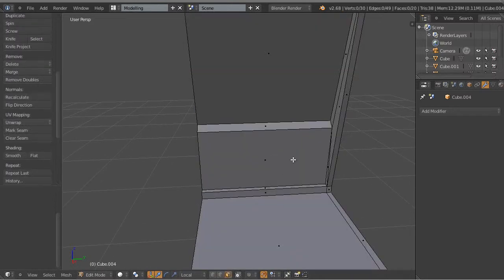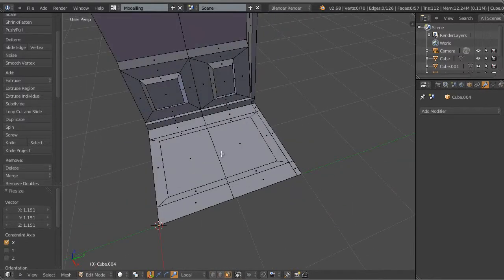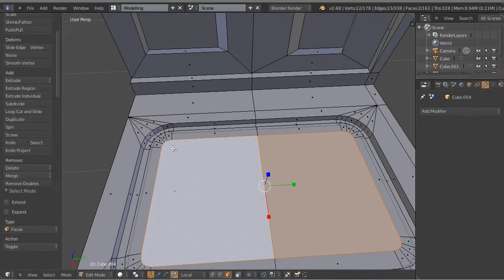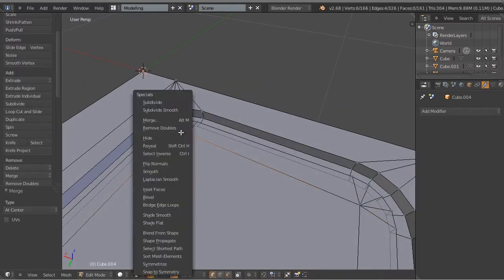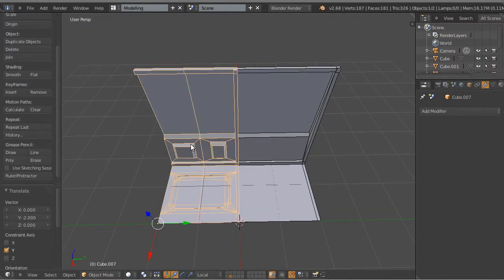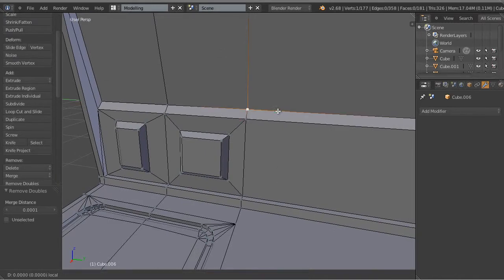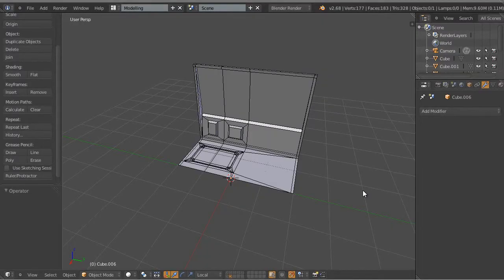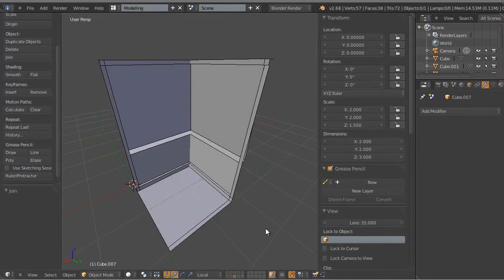Unity + Blender遊戲模組製作教學 Volume 1 - Part.3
提取碼: qmtq